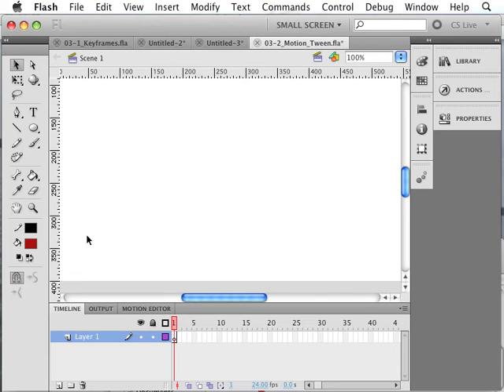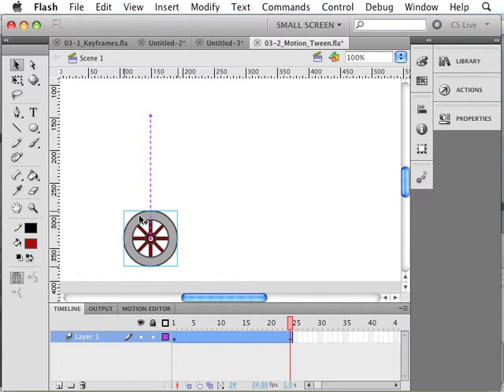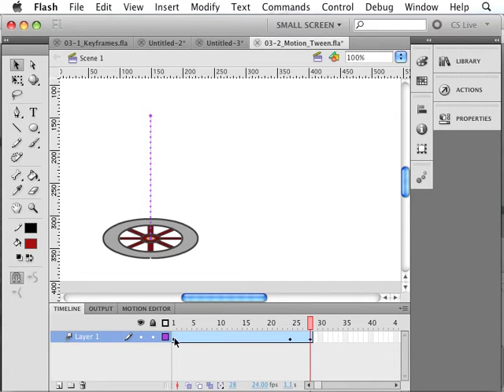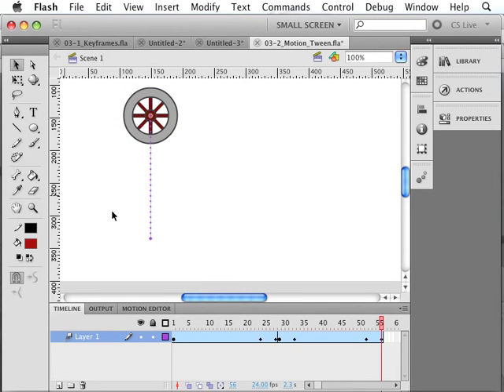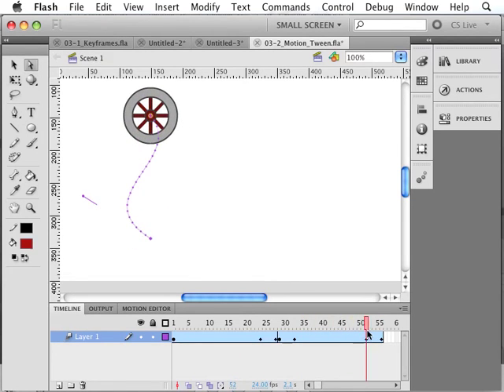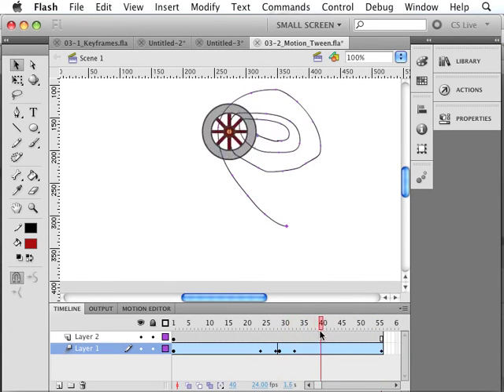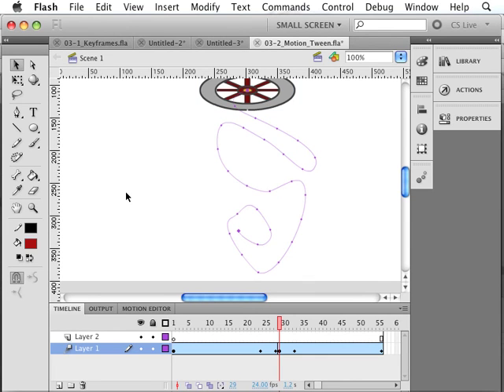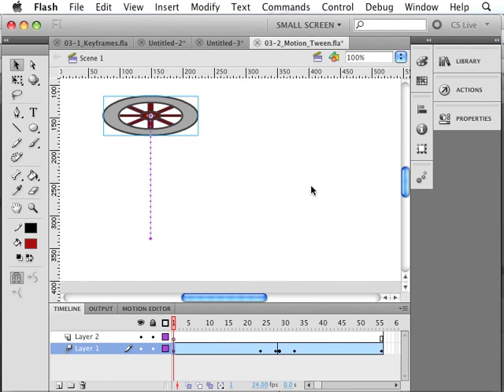Flash - Motion Tweens